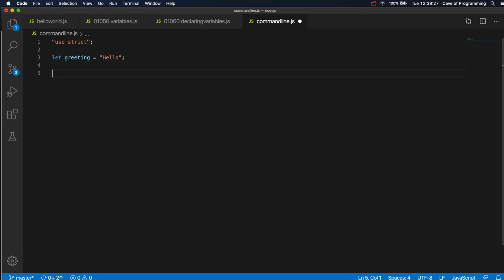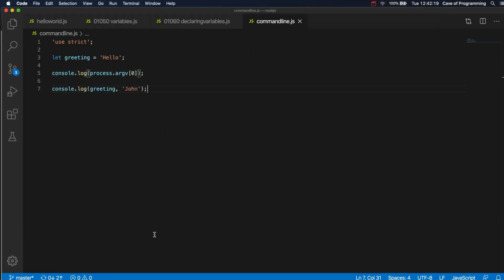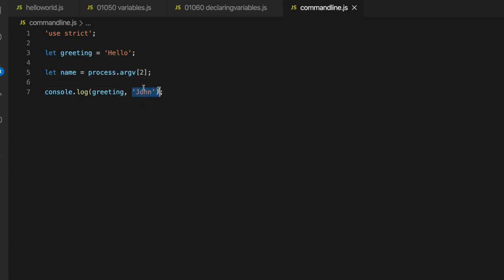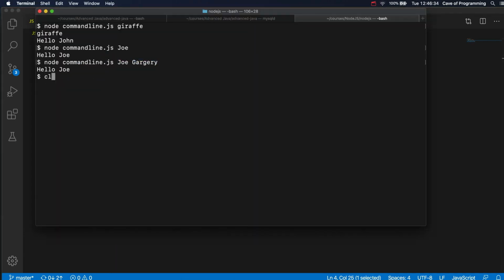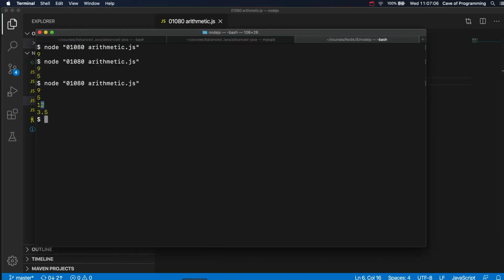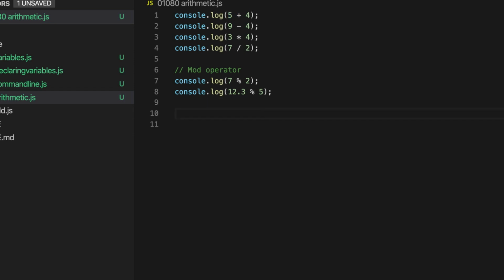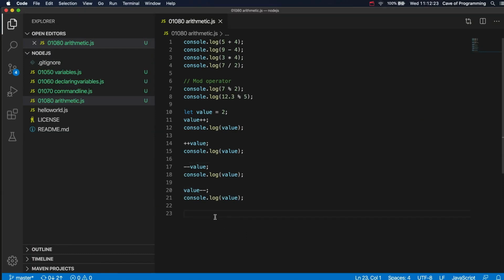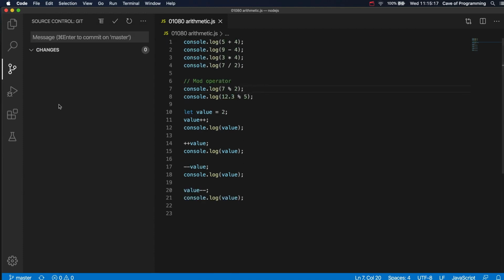Command Line Argument and Arithmetic in JavaScript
This is JavaScript tutorial previously uploaded but accidently deleted all of them, sorry for that uploading it again. Sorry for inconvenience.